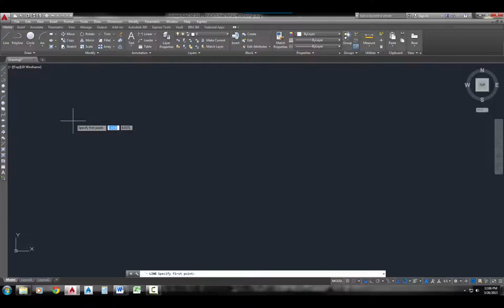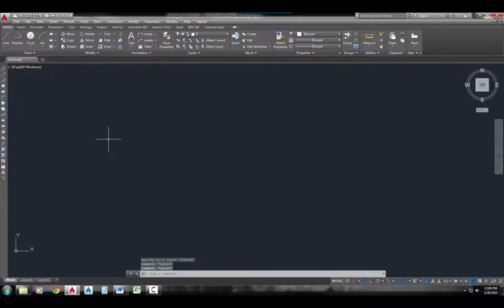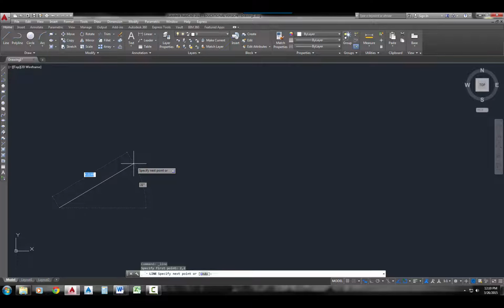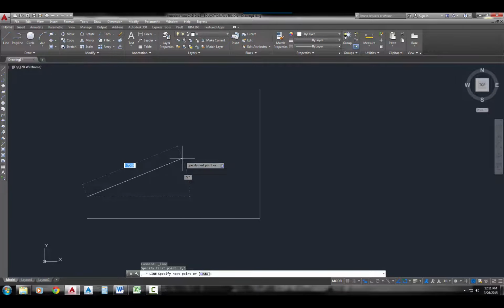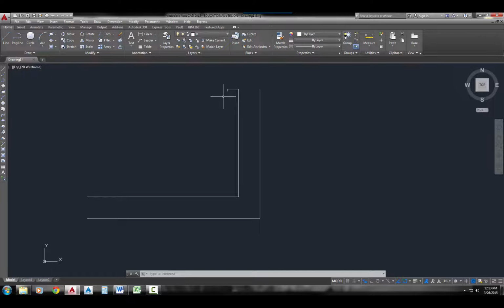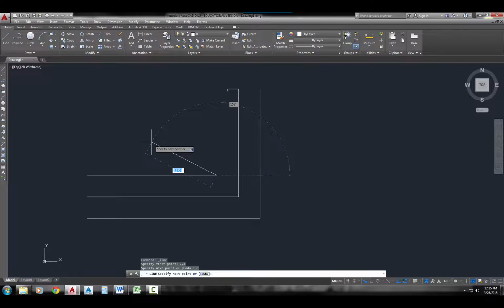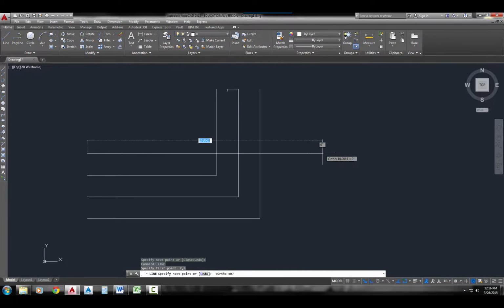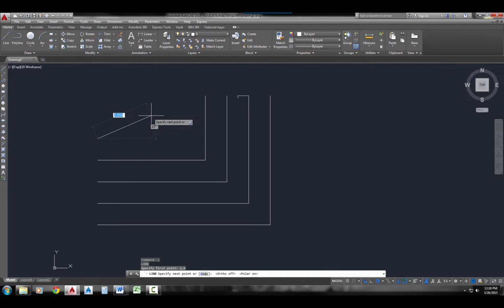AutoCAD Line Command - 5 Ways to Draw Lines